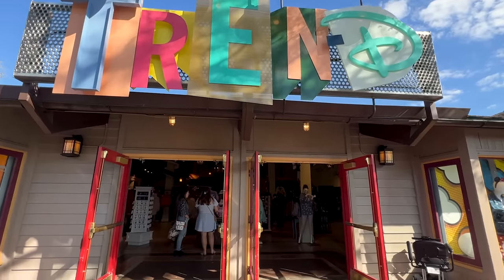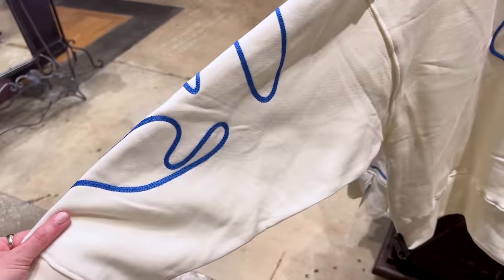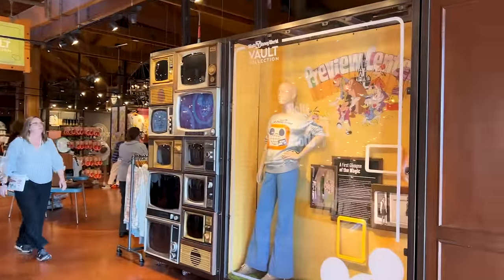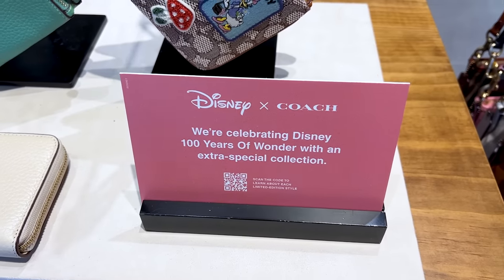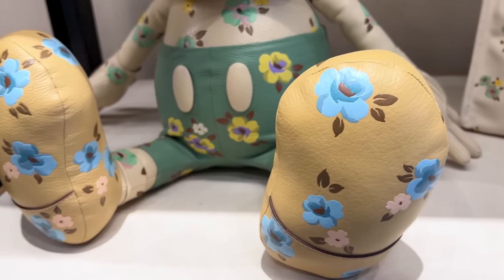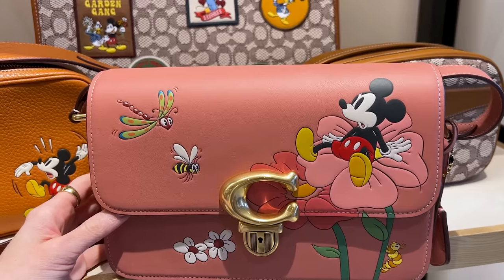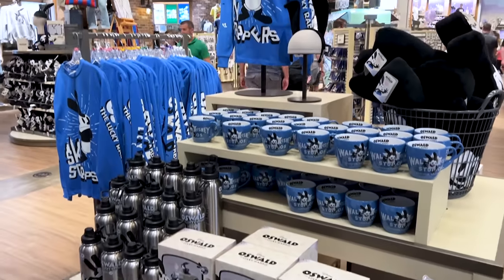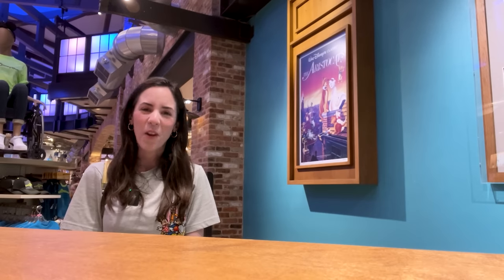DISNEY SPRINGS Merch Tour Update February 2023 | Disney Springs Stores | Walt Disney World Shopping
Come with me to Disney Springs for a Disney Merchandise Update! And let me tell you, there are lots of New Collections! We first take a look at the new Disney100 Oswald the Lucky Rabbit Collection over at the Trends Store! We then visit the Coach store to tour their new Mickey & Friends Collection Inspired by Walt Disney's "Mickey's Garden" for the Disney 100 Years of Wonder Celebration! Finally, we visit Ever After Jewelry Co. & Accessories to explore their new Guardians of the Galaxy Pandora Collection!

4104 LB McLeod Rd Suite B
LWH1-106-2

SHOPPING LINKS:

Oswald the Lucky Rabbit Collection

X-Men Beast Resin Bust – Limited Edition

Disney x Coach Garden Collection

Collection items Available on Shop Disney